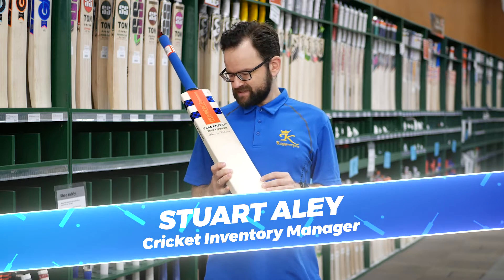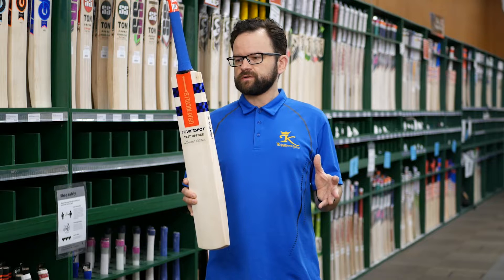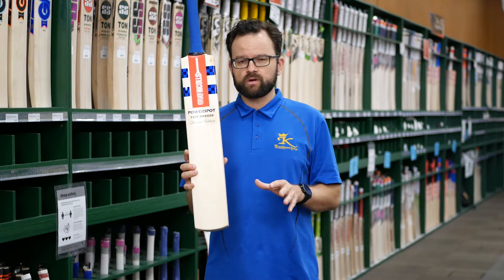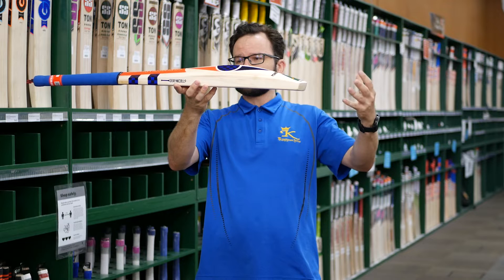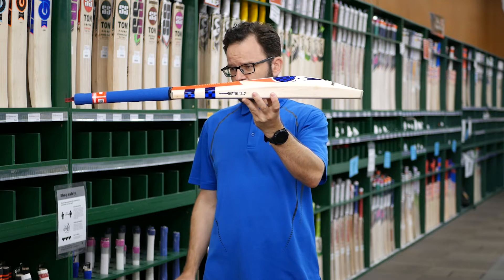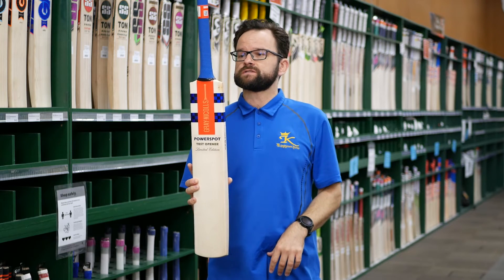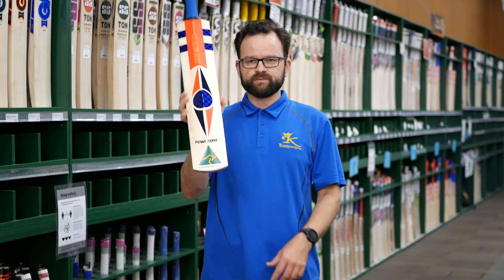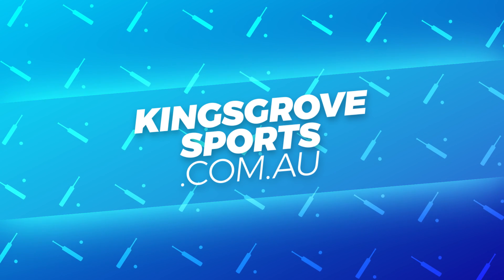Gray-Nicolls Powerspot Limited Edition — Cricket Bat Review 2020/2021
IT'S BACK! Gray-Nicolls resurrects the iconic 1993/94 Powerspot in this limited edition retro reissue you have got to see to believe. These classic vintage stickers sit on the back of one of the fullest player profiles we've ever seen in a cricket bat! And of course, being a Limited Edition series, they're handmade in Australia from Grade 1 willow by Gray-Nicolls' head batmaker Stuart Kranzbuhler — and they've got the green Aussie Made sticker to prove it! Check it out in this cricket bat review!